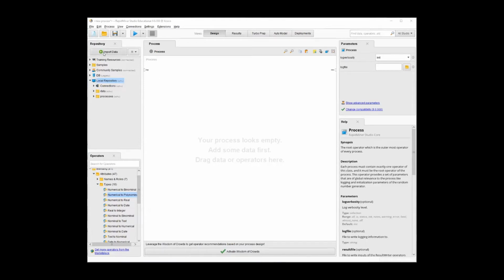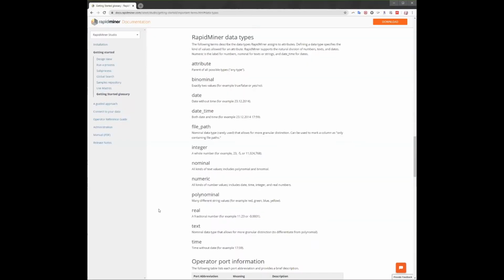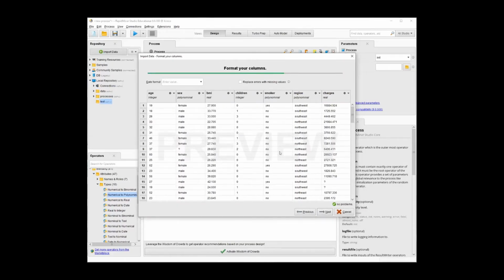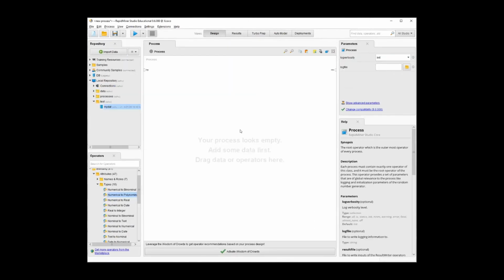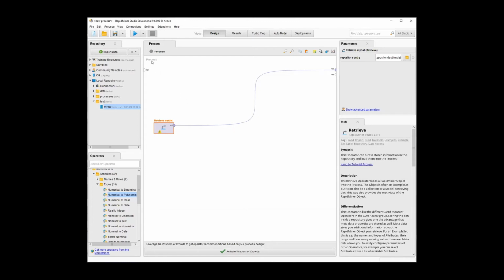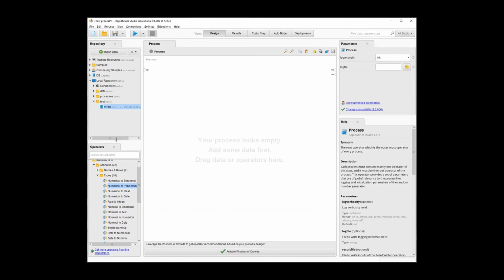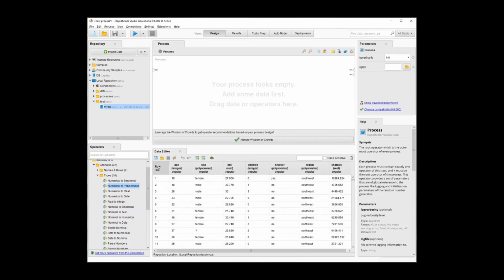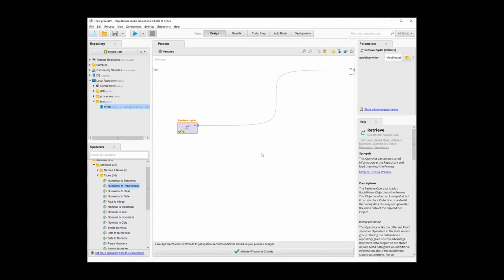RapidMiner Basic Tutorial 1 - Load data and Change Attribute Type